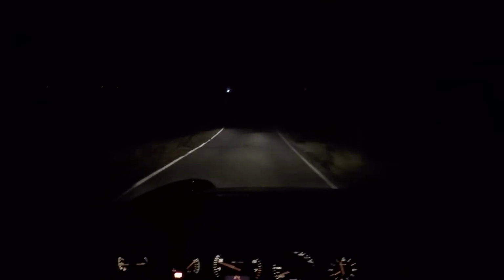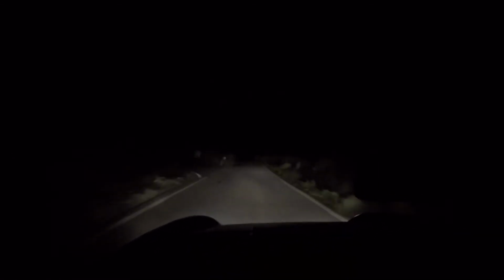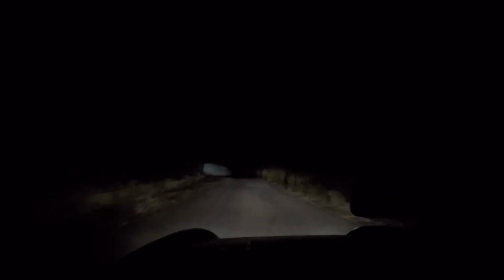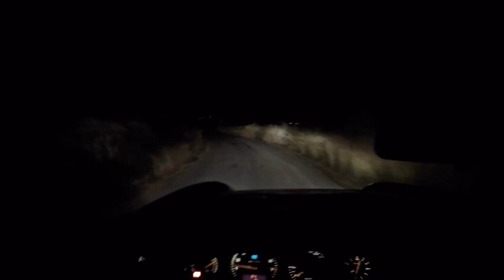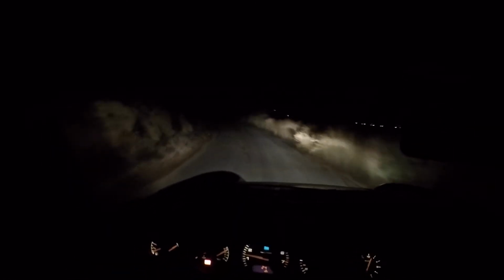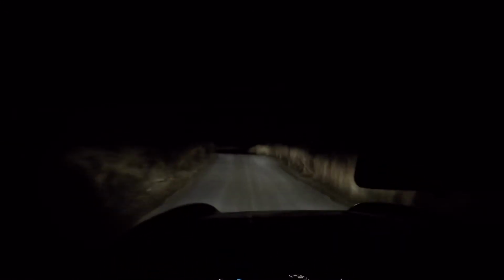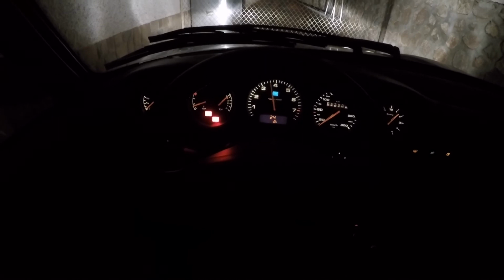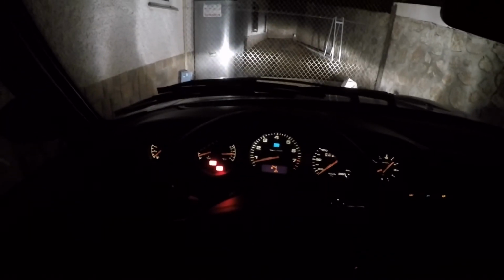Porsche 993 bonnet strut fit and drive